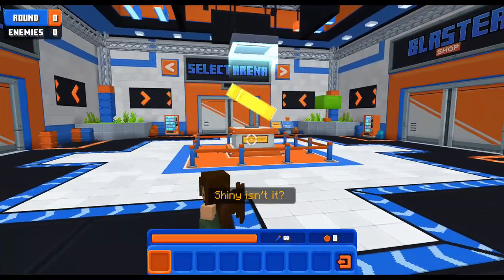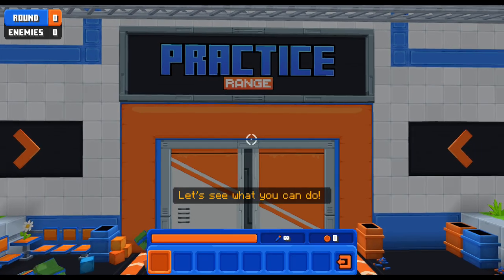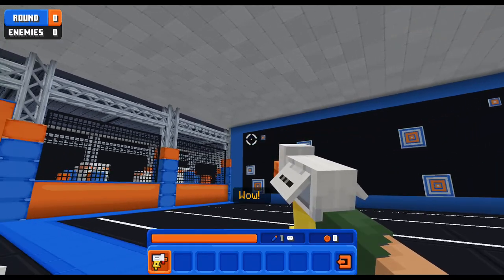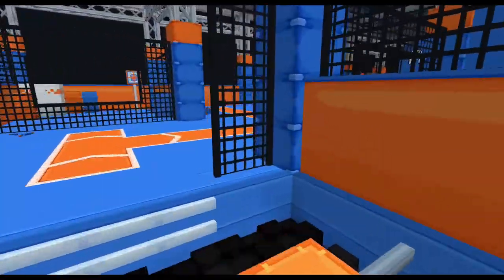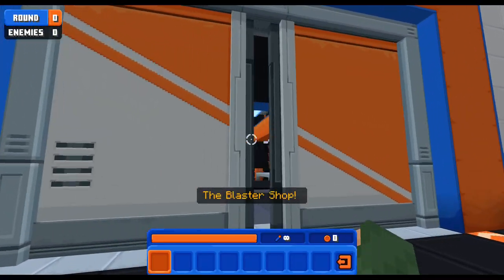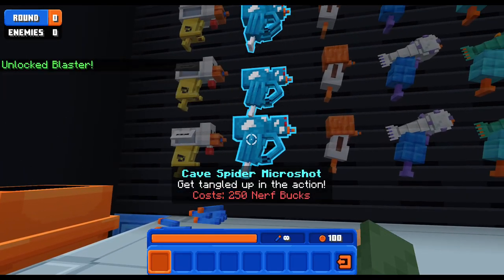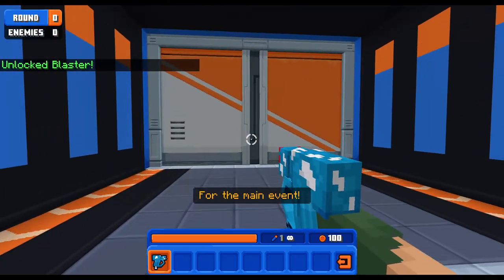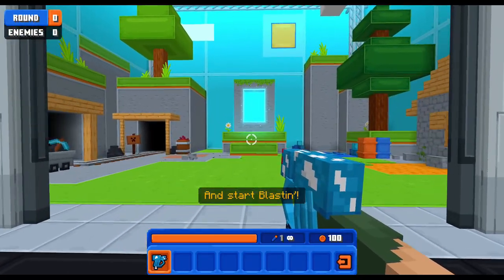Minecraft Nerf World and Minecraft Dungeons: Unedited Saturday Gameplay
Minecraft Nerf and Minecraft Dungeons Journey to a new world and let your imagination loose on an unfamiliar environment.

I love playing video games of all kinds, but my favorite ones are action, adventure, simulation, multiplayer and mystery games. I'm not a live stream gamer on YouTube. 🔴Unedited Saturday Gameplay are games I upload without editing my gameplay. 🔴
PC/Xbox are my gaming platforms currently, I especially love playing games that are very interactive. Be sure to add me on 💜 twitter: @Lona_Boom Gaming 😊Channel for Kids Only 😊.